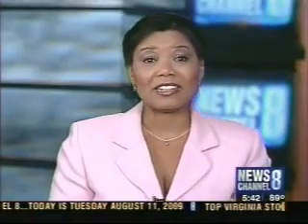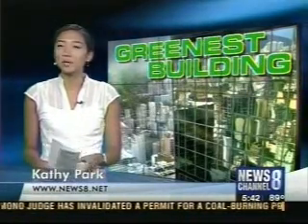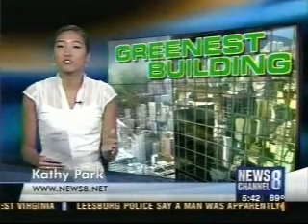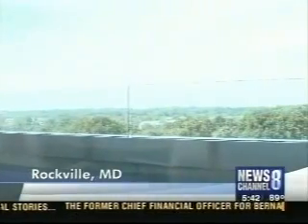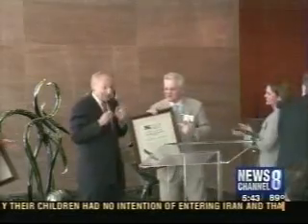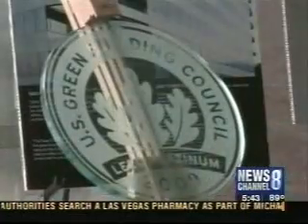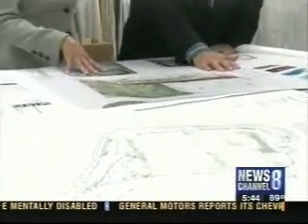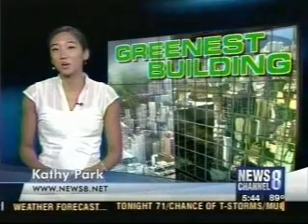Maryland Names Rockville Office Building Greenest in State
2000 Tower Oaks Blvd is named Maryland's Greenest office building